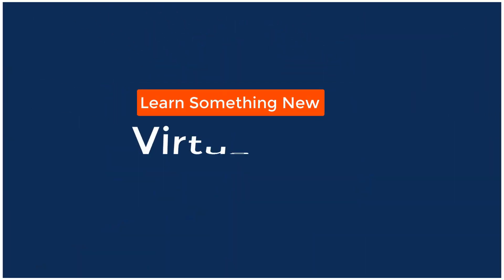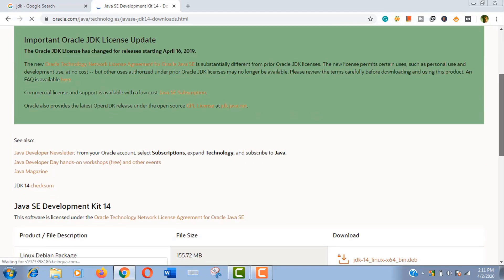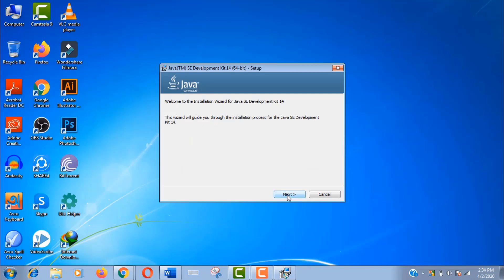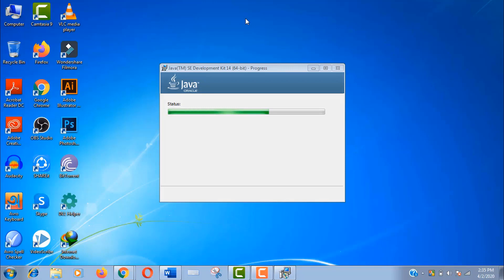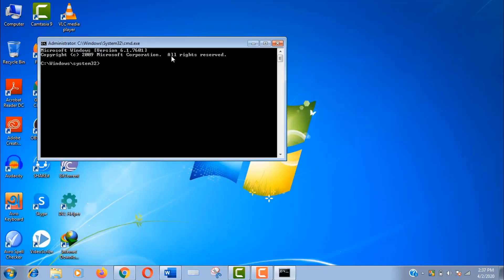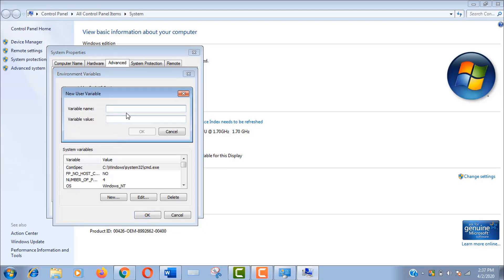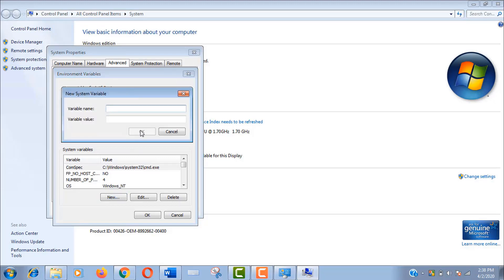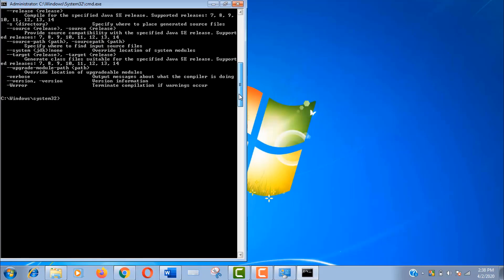How to Download & Install Java JDK 14 on Windows 7 64 Bit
How to Download and Install Java Development Kit - JDK 14 on Windows 7 64 Bit Successfully.

In this video, I also show you to verify java via windows command and also fix the environment variables by setting java variable names and value correctly.